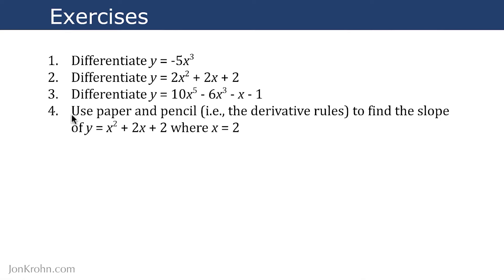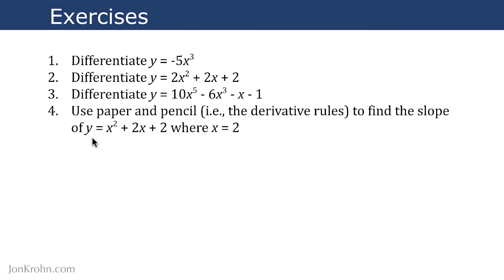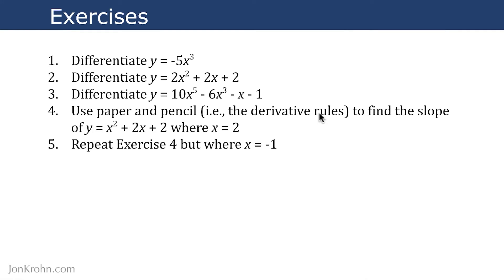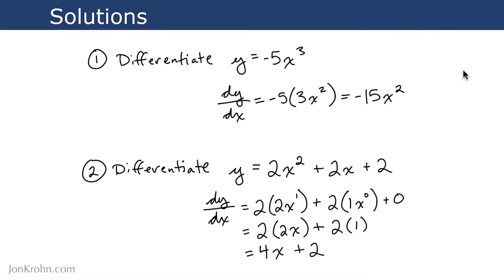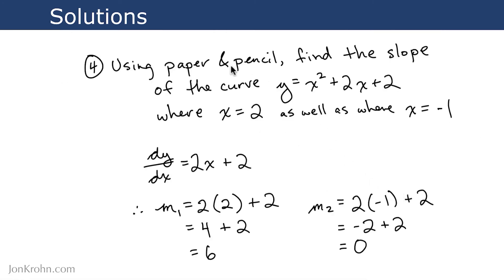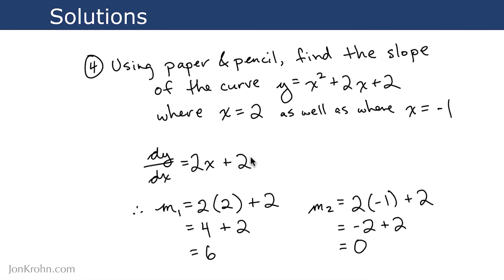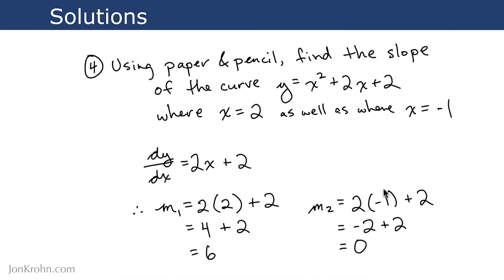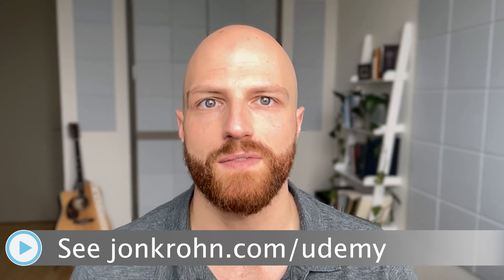Exercises on Derivative Rules — Topic 56 of Machine Learning Foundations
Feeling comfortable with the derivative rules we’ve covered so far:

    1. The derivative of a constant
    2. The power rule
    3. The constant multiple rule
    4. And the sum rule?

Let’s test your understanding of them with five fun exercises that bring all of the rules together.

If you’d happen to like a detailed walkthrough of the solutions to all the exercises in this video, you can check out my Udemy course called Mathematical Foundations of Machine Learning.